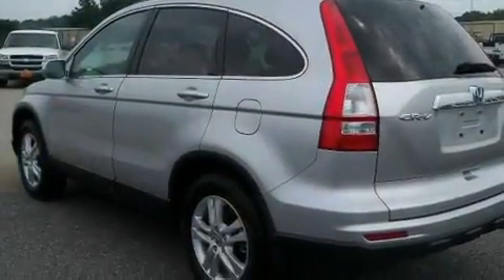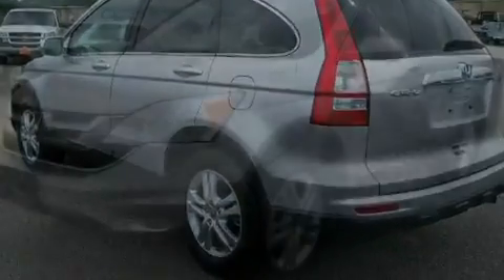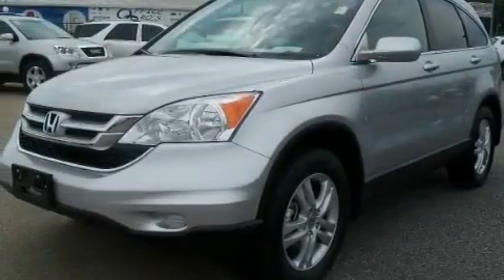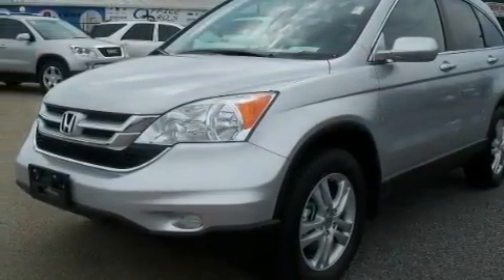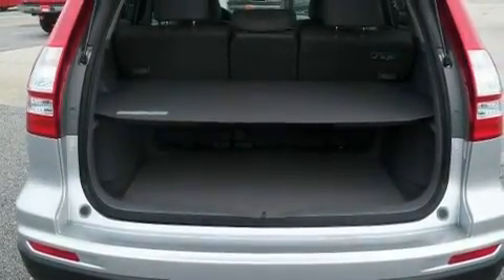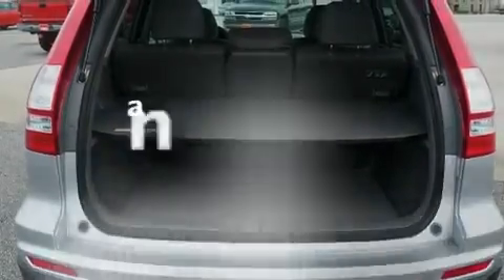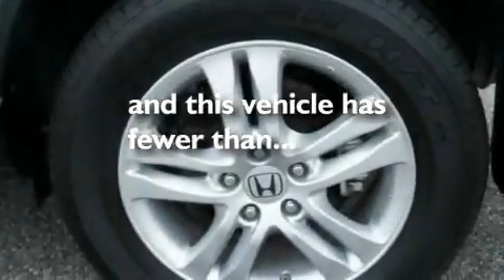2010 Honda CR-V Gainesville GA 30501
Year: 2010
 Make: Honda
 Model: CR-V
 Engine: Gas I4 2.4L/144
 Trans.: Automatic
 Exterior: Alabaster Silver Metallic
 Miles: 2,416
 Interior: DK. GRAY

 http://

 2010 Honda CR-V Gainesville GA